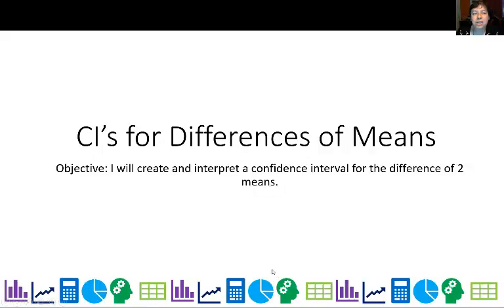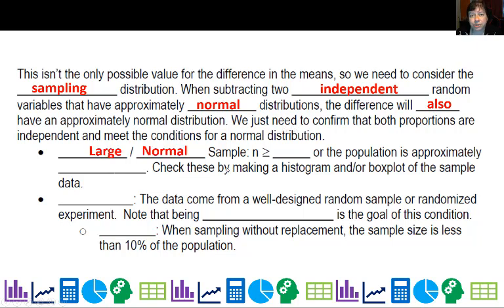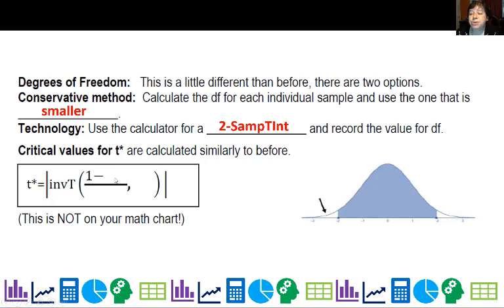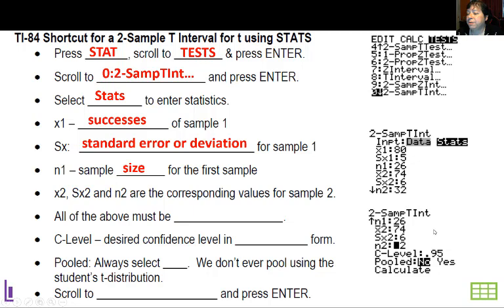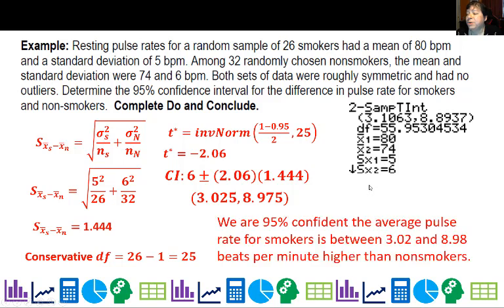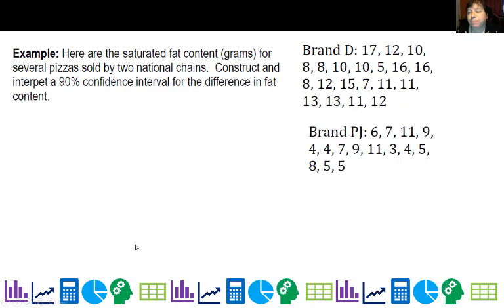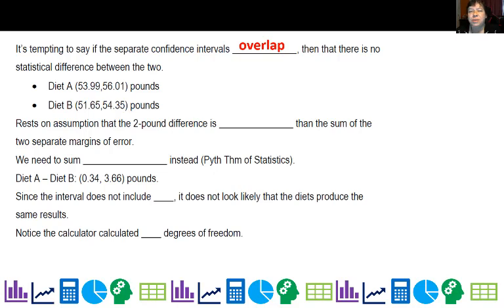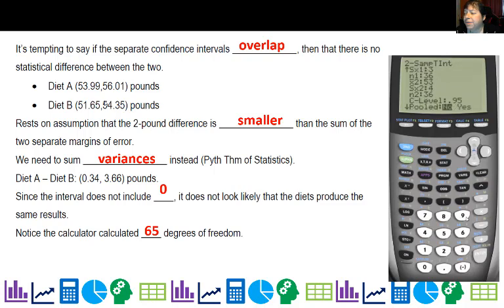G4 CIs for Diff of Means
Calculating a confidence interval for the distribution of means using a student's t-distribution.